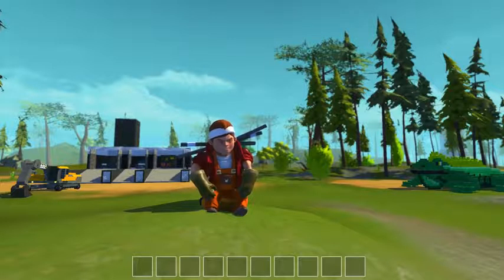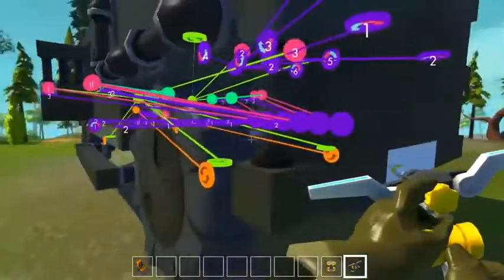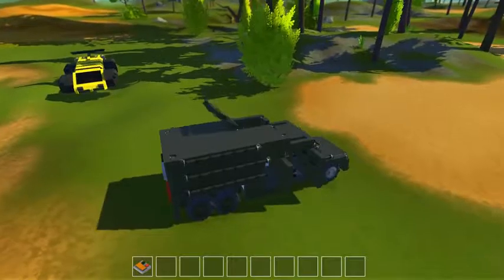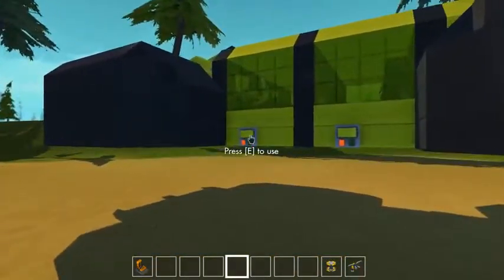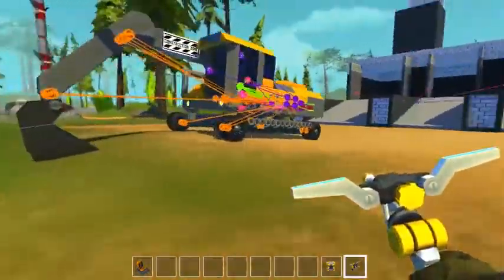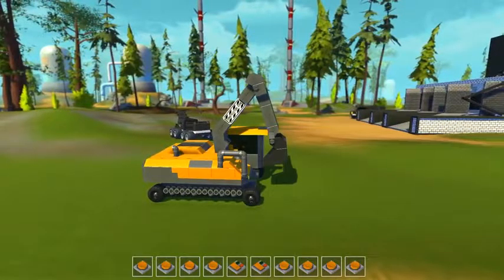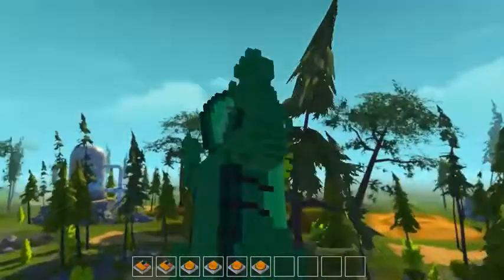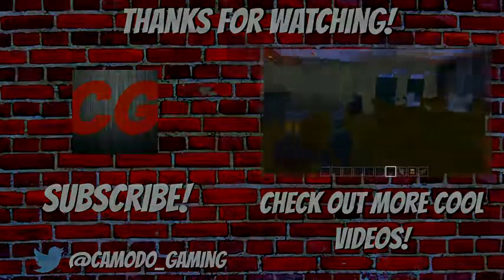Scrap Mechanic Gameplay EP 122 Flying Iguana, Base, Excavator, and More! Viewer Creations